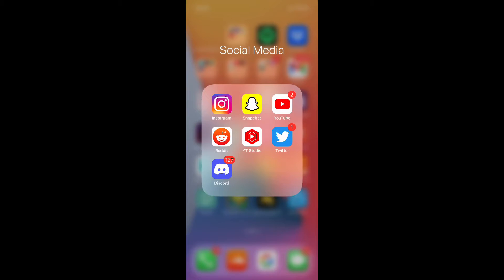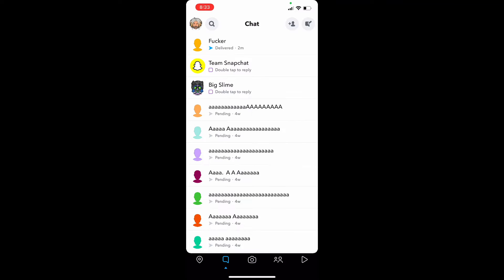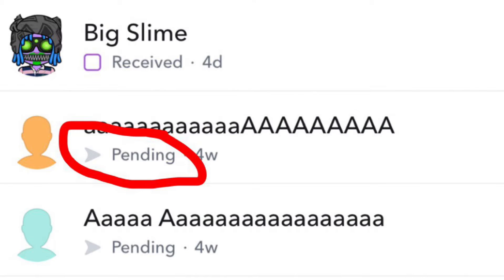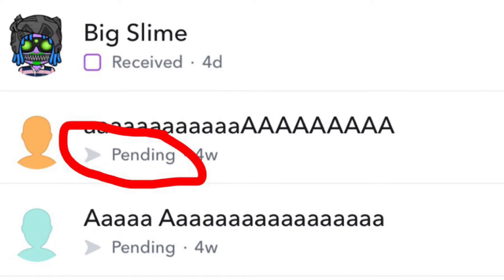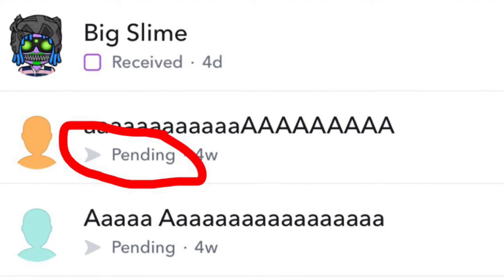What Does Pending Mean on Snapchat Explanation